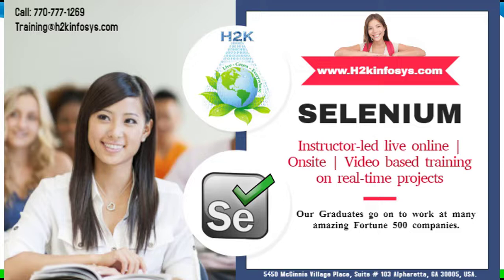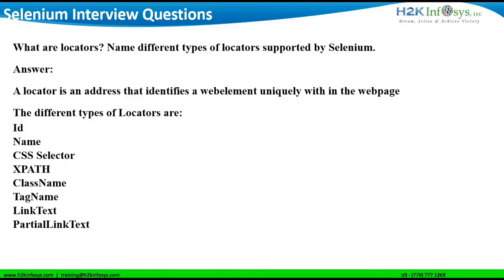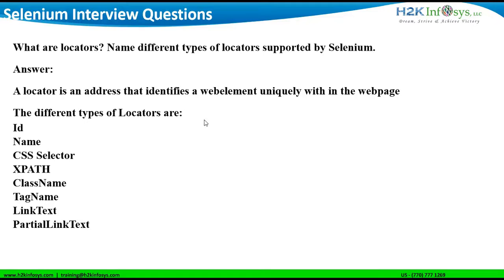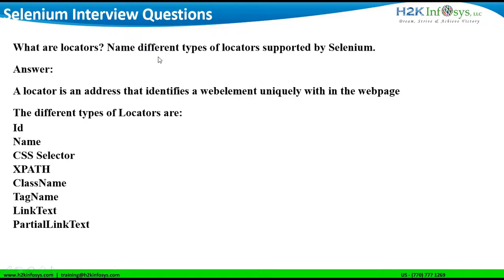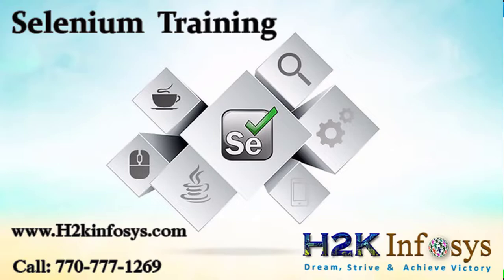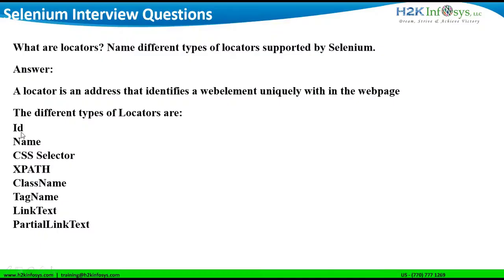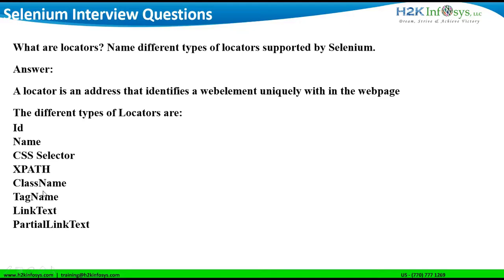Selenium Interview Questions And Answers By H2kInfosys |What Are Locators | Best selenium H2Kinfosys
Locators, in a general sense, refer to methods or mechanisms used to identify and locate elements within a system, often within the context of software development or testing. They are commonly used in web automation, user interface testing, and other scenarios where programmatically interacting with elements in a system is necessary.

In web development and testing, locators are particularly relevant when automating interactions with web pages. Web pages are typically structured using HTML, and elements on a web page (such as buttons, text fields, links, etc.) are identified by their HTML tags, attributes, and values. Locators are used to target and interact with these elements.

There are several types of locators commonly used in web automation:

1. **ID Locator:** This uses the `id` attribute of an HTML element to uniquely identify it. IDs should be unique within a web page, making them a reliable choice for locators.

2. **Name Locator:** The `name` attribute of an HTML element can be used as a locator. This is often used with form elements.

3. **Class Locator:** The `class` attribute of an HTML element can be used as a locator. Elements with the same class can be targeted using this locator.

4. **XPath Locator:** XPath (XML Path Language) is a powerful language for selecting nodes from an XML document, which includes HTML. XPath locators can traverse the HTML structure and identify elements based on their relationships within the hierarchy.

5. **CSS Selector Locator:** CSS selectors are used to apply styles to HTML elements, but they can also be used as locators. CSS selector locators are often more concise and expressive than XPath locators.